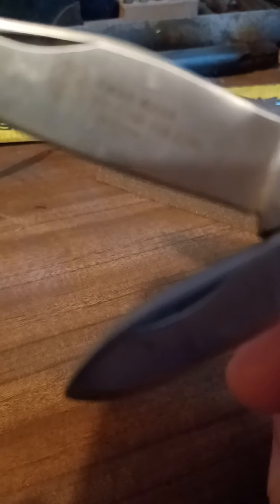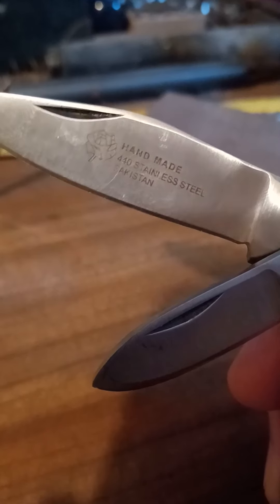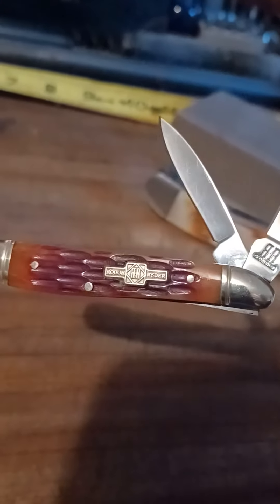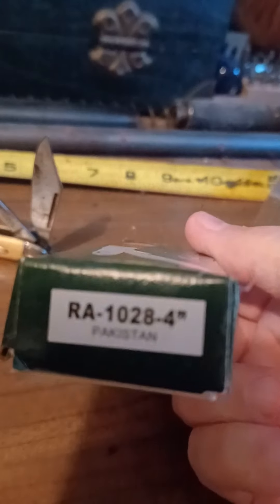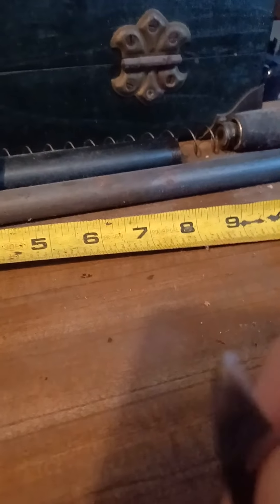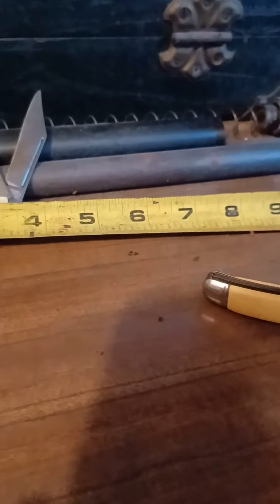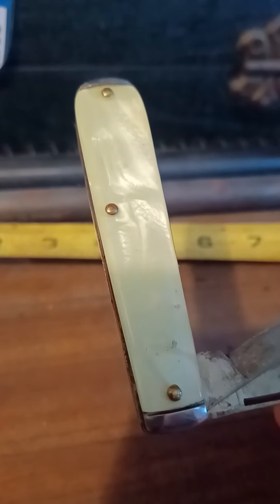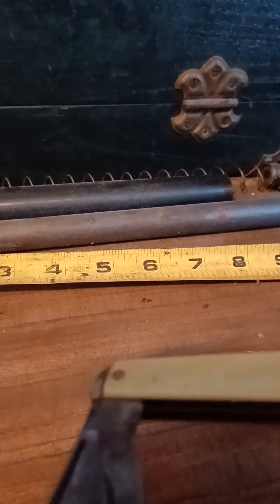rough Ryder peanut and Pakistan 2 blade jack